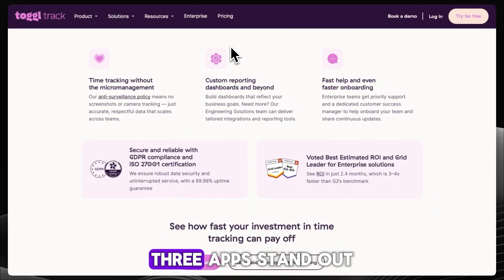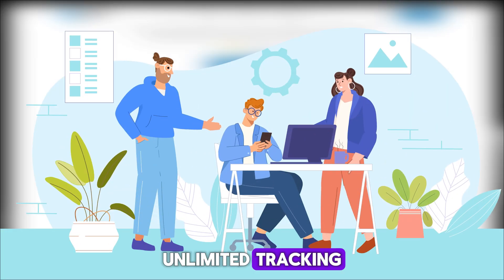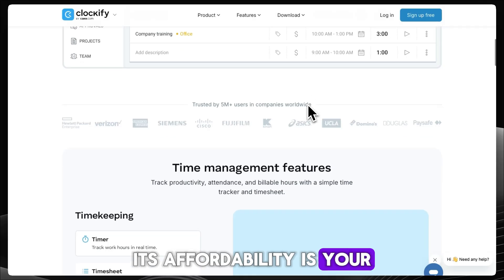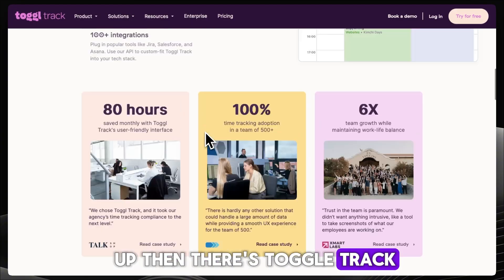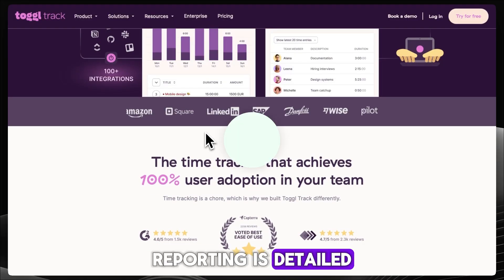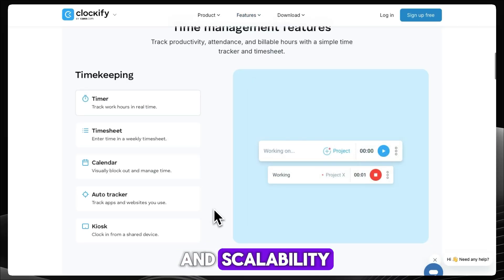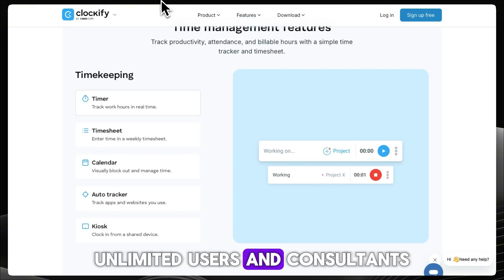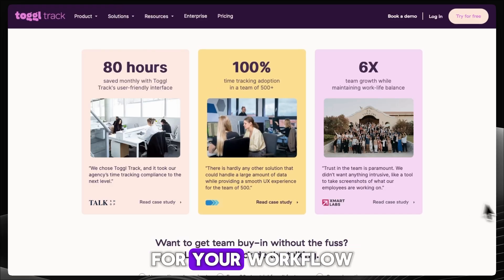Toggl Track vs Clockify vs Harvest (2025) – Which Time Tracker Wins?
Toggl Track vs Clockify vs Harvest (2025) – A complete comparison of the top time tracking apps for freelancers, teams, and businesses. We break down pricing, features, integrations, and ease of use to see which platform stands out. Learn the pros and cons of Toggl, Clockify, and Harvest to decide which time tracker is the best fit for productivity and project management in 2025.